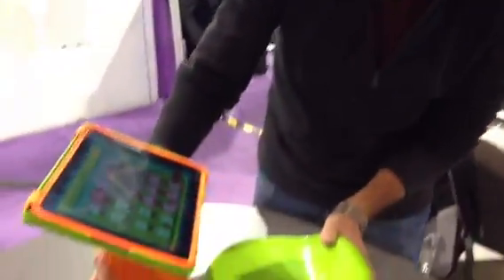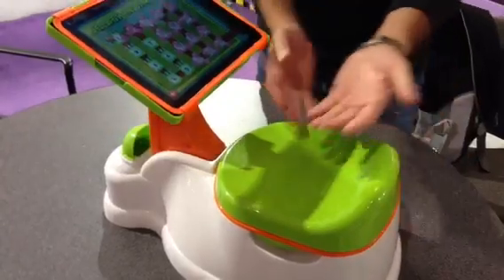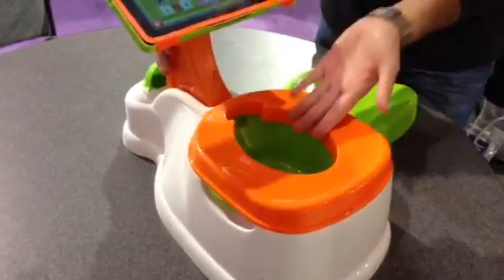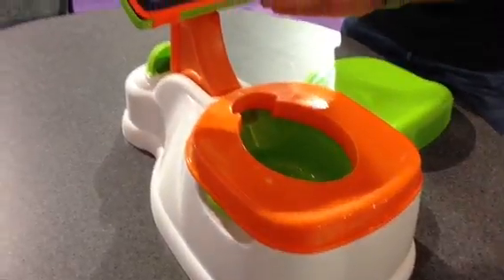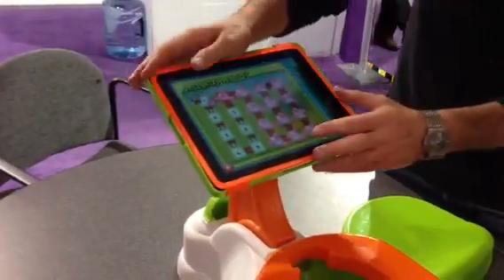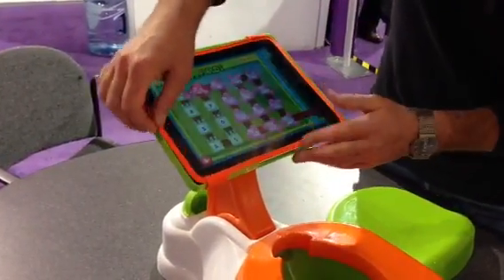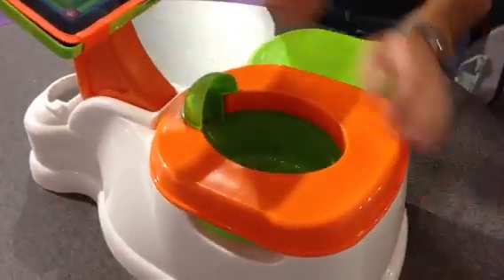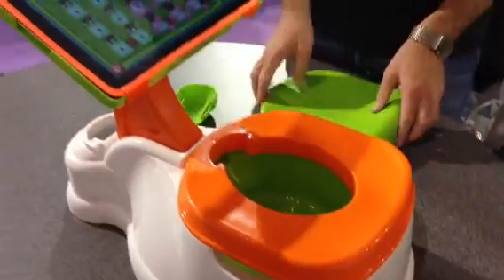The iPotty at CES 2013 with "The Innovation Insider" Steve Greenberg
The iPotty for iPad is now available for Pre-Orders at Amazon.com

Steve Greenberg stopped by the CTA booth at CES 2013 in Las Vegas and talked about the new iPotty for iPad. He is the author of "Gadget Nation," and has a cable TV show, "Invention Hunters".